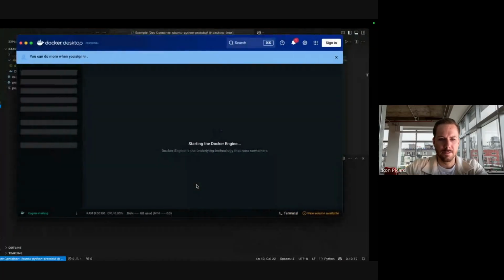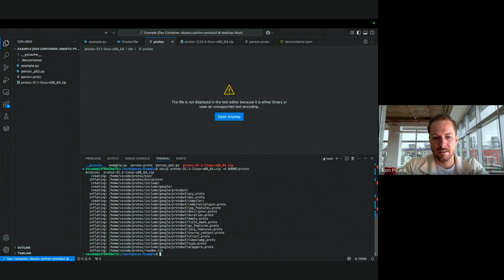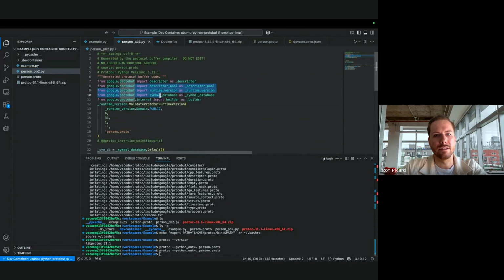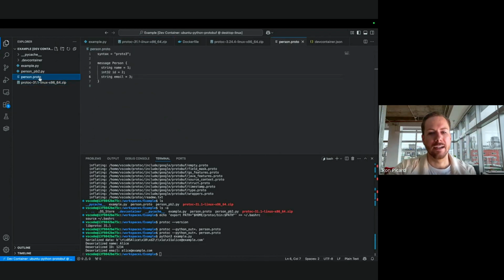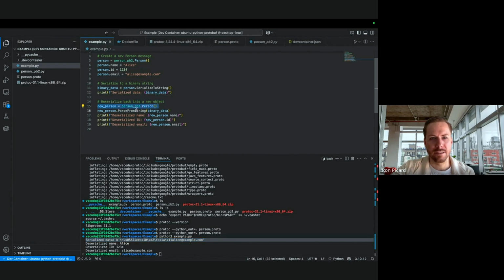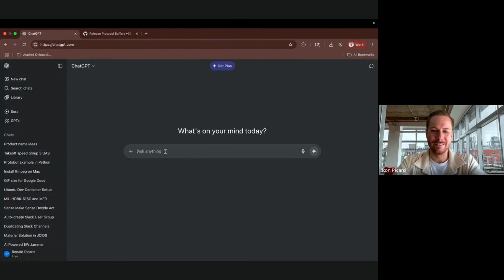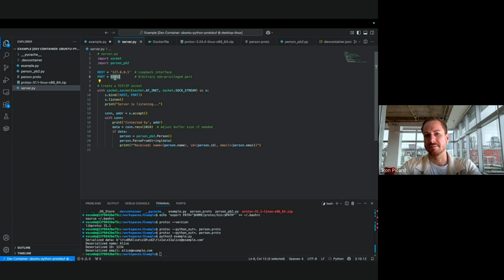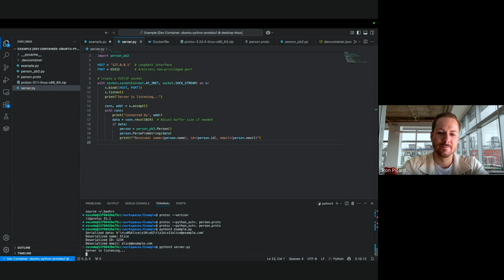Software Lessons Session 15: Visual Studio Docker Dev Containers and Protocol Buffers Part 3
-Describing Visual Studio Code Docker Dev Containers
-Protocolor Buffers Installation and explanation